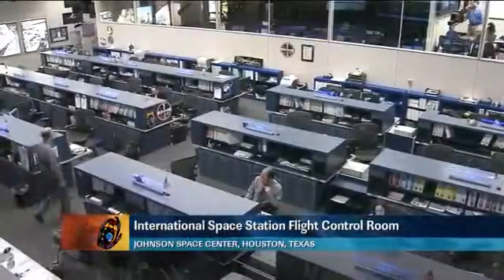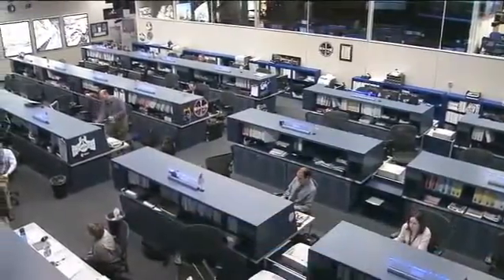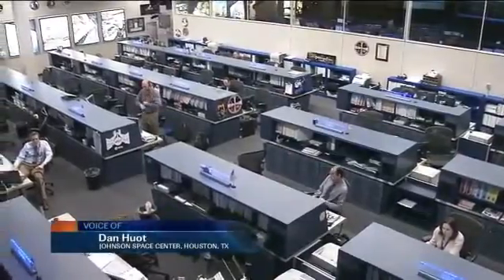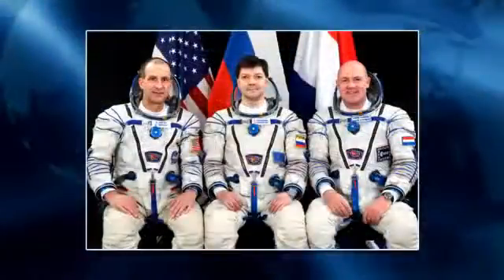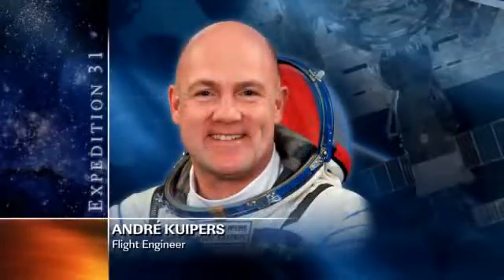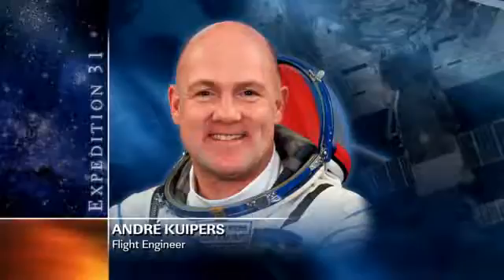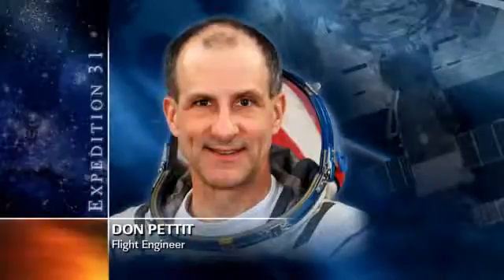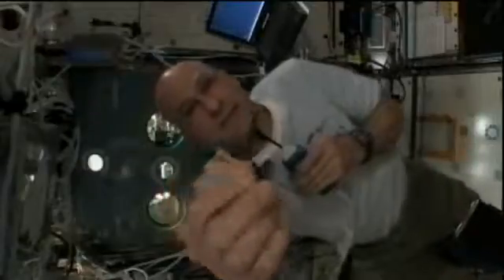ISS Update - May 2, 2012